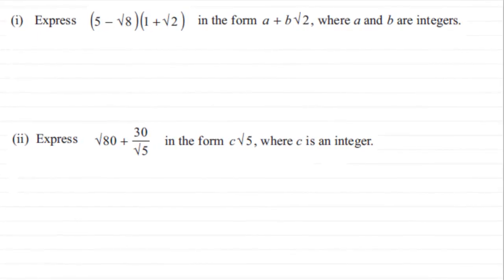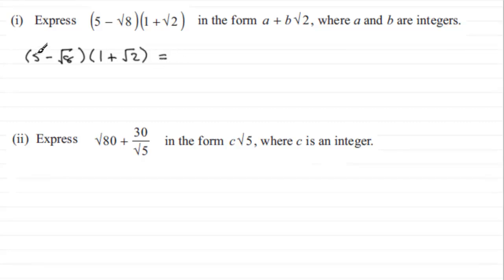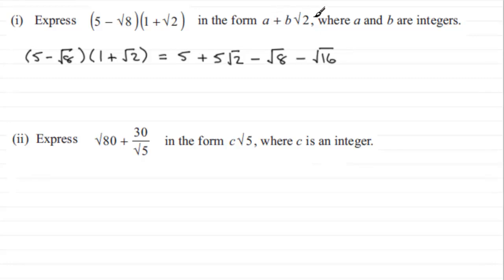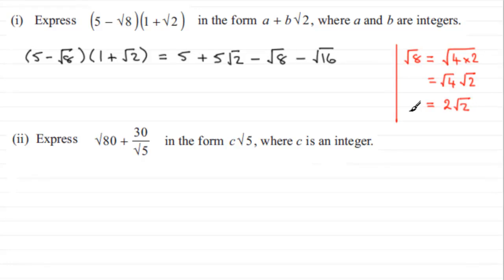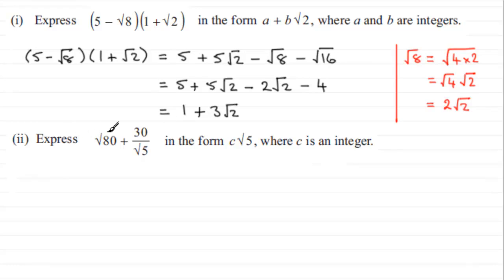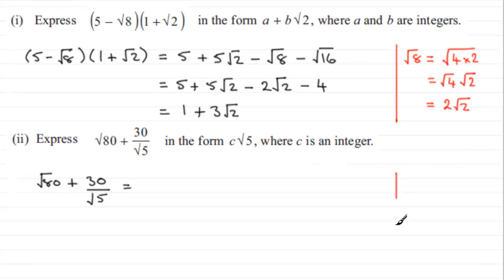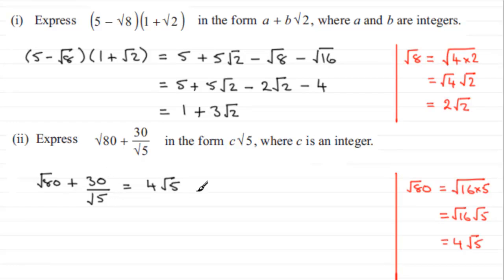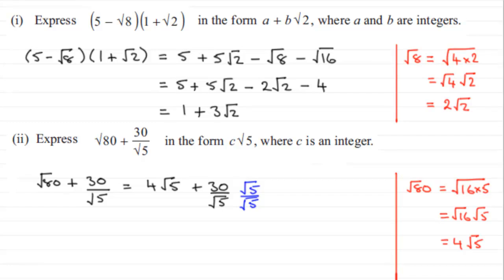Surds | Past Exam Question | C1 Edexcel January 2013 Q3 | ExamSolutions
In this past paper question on surds you are to simplify two expressions which involve multiplication and division of surds.